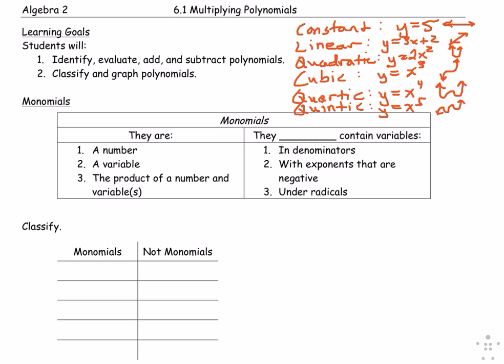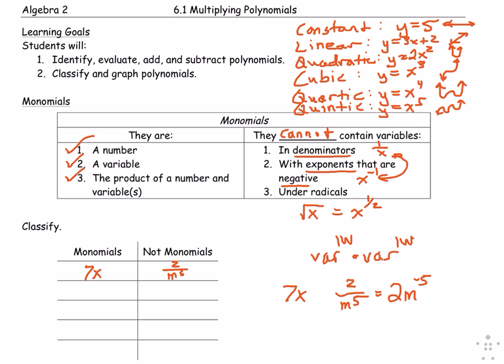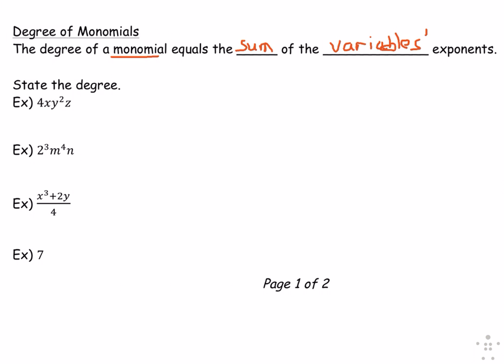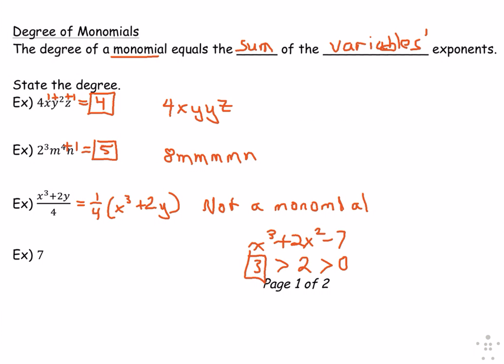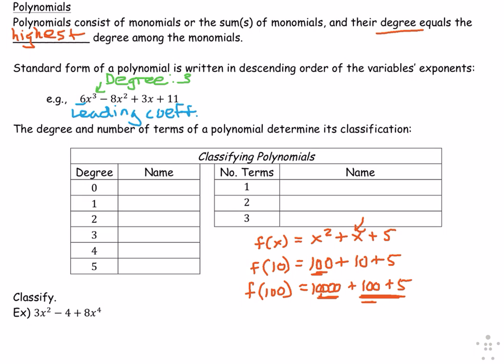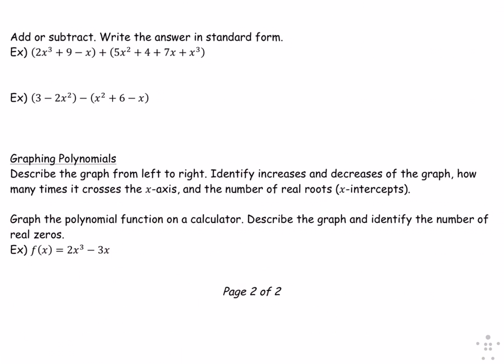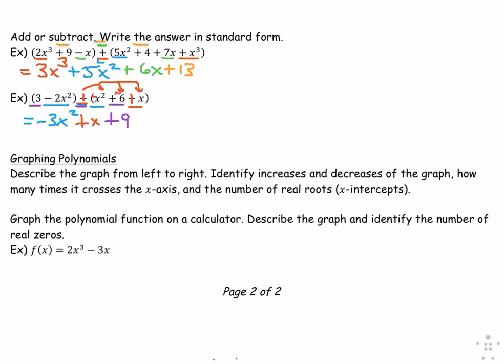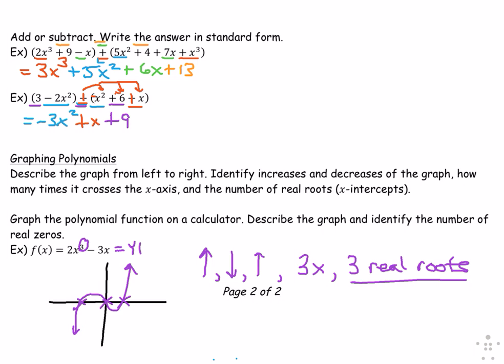6.1 Polynomials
6.1 Polynomials